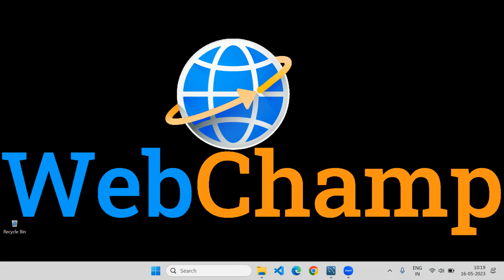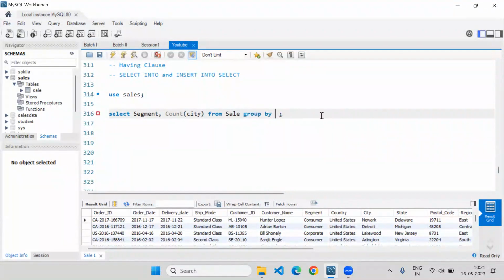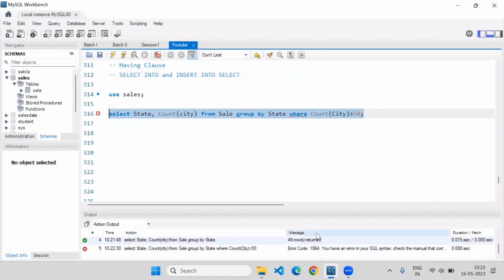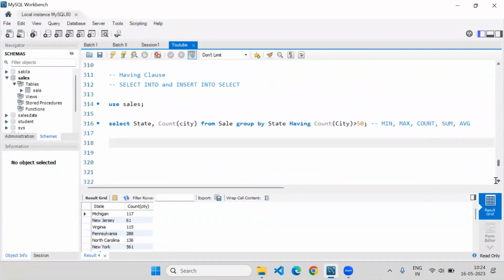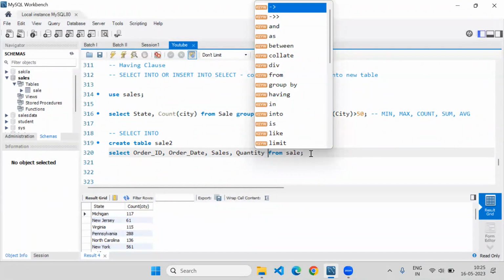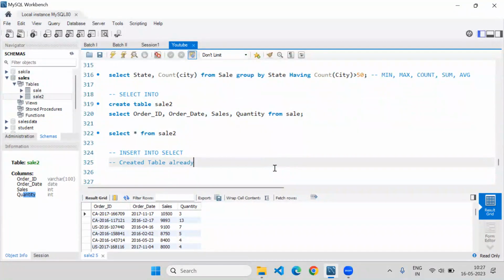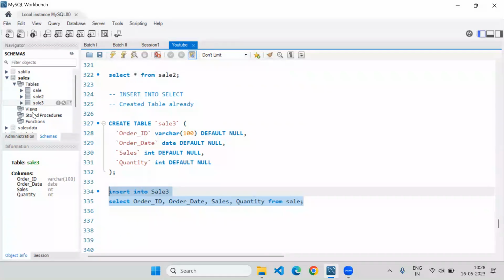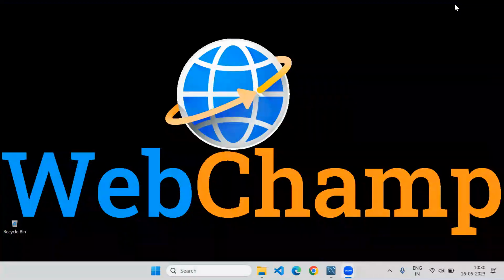SQL 8: Having Clause in SQL || Create Copy of Table in SQL || Filter based on Aggregation in SQL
SQL 8: Mastering the HAVING Clause and Creating Table Copies with Aggregation Filters

📺 Welcome to "SQL 8: Mastering the HAVING Clause and Creating Table Copies with Aggregation Filters" tutorial! In this comprehensive video, we delve into the powerful capabilities of the HAVING clause in SQL and explore how to create table copies with aggregation filters. 🎓

⭐ Topics covered in this tutorial:
1️⃣ Understanding the HAVING Clause: Learn how to use the HAVING clause to filter data based on aggregated values, allowing you to extract specific information from grouped data.

2️⃣ Creating Table Copies: Discover techniques to create table copies with the SELECT INTO statement, enabling you to work with data subsets effectively.

3️⃣ Aggregation Filters: Explore how to apply aggregation functions and filters to your data, gaining insights into grouped and summarized data.

👨‍💻 Whether you're an SQL beginner or an experienced user, this tutorial will enhance your data filtering skills and give you the tools to extract valuable information from your databases.

Having clause is added in SQL because aggregation functions (MIN, MIX, COUNT, AVG, SUM) cannot work with where clause.

SQL has Following commands to create a copy of existing table of database
1. Select Into
2. Insert into Select

🔍 Join us on this SQL journey and unlock the potential of the HAVING clause and aggregation filters!